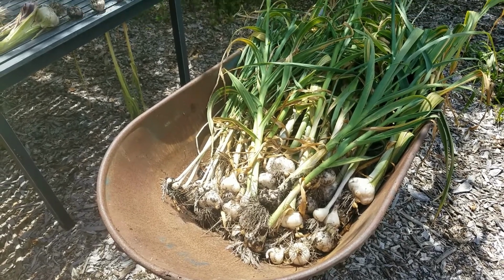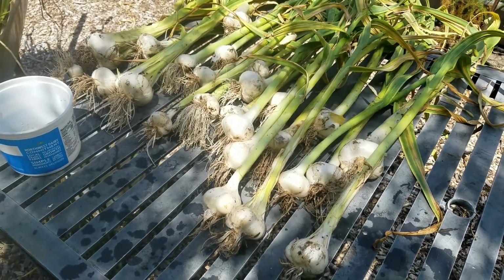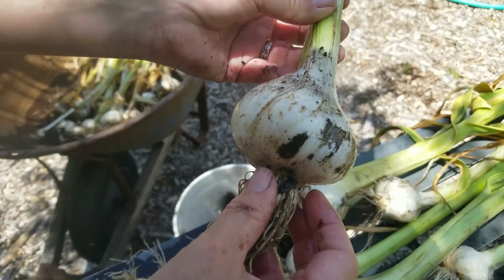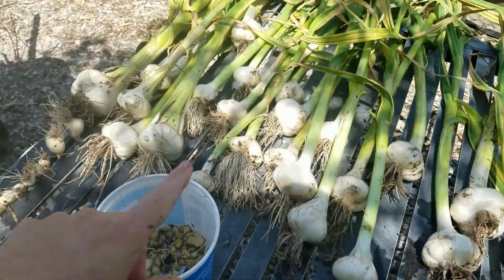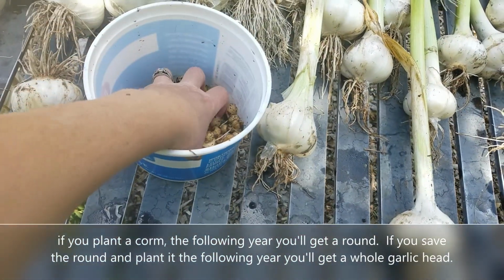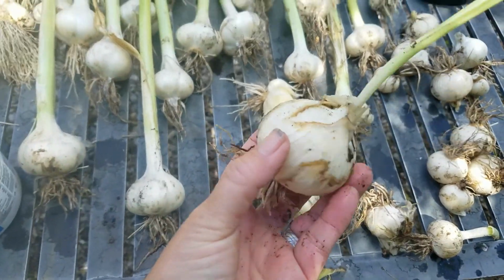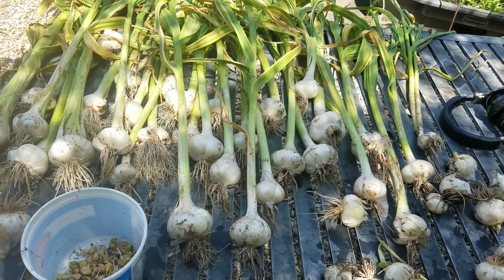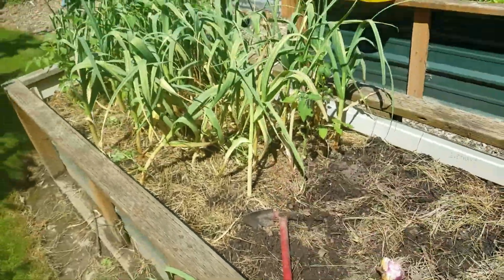Elephant Garlic Harvest 2022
let's harvest some elephant garlic and talk about Corms (the funny hard garlic cloves hanging from the roots) and rounds (the big round single garlics) and what to do with them.